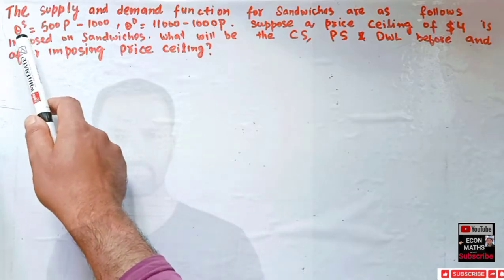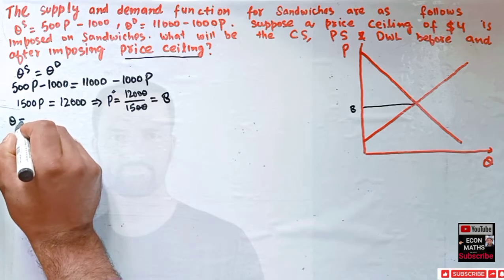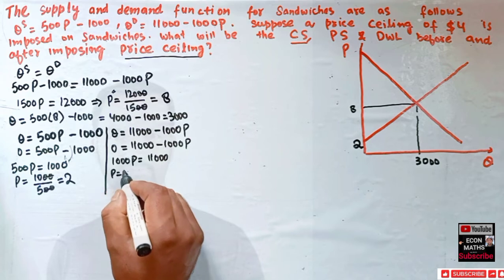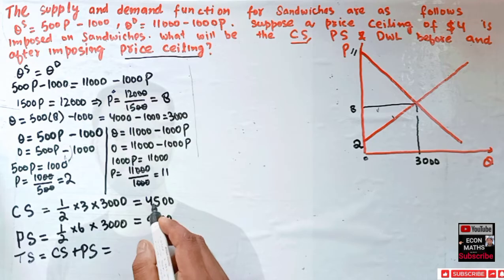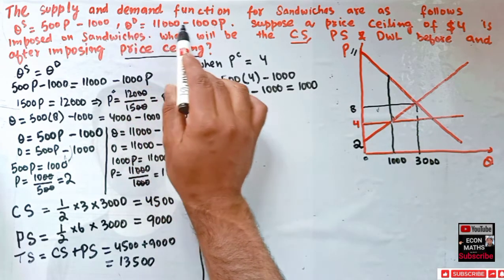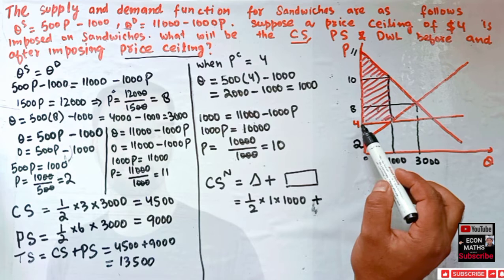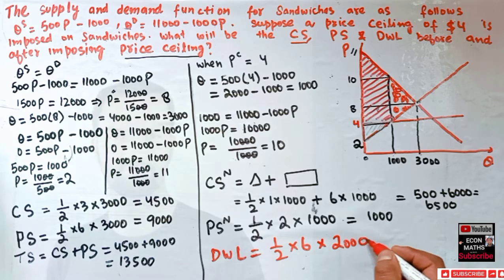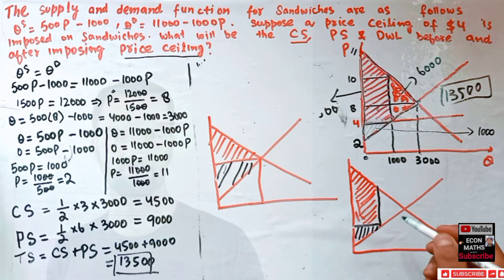Consumer Surplus, Producer Surplus,& Deadweight Loss before and after imposing the price ceiling?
The supply and demand function for sandwiches are as follows:  Qs=500P-1000, Qd = 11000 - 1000P Suppose a price ceiling of $4 is imposed on sandwiches . what will be the CS, PS, TS and DWL before and after imposing the price ceiling?

we are given a demand function and supply function and from that we have to calculate consumer surplus producer surplus and total surplus
the solution is like this:

1) first we know that in equilibrium demand is equal to supply

we will equate demand function and supply function and from there we will get the equilibrium price and equilibrium quantity

3) we multiply price and quantity, which is total expenditure in case of consumer surplus and total revenue in case of producer surplus

to find consumer surplus
 we integrate the demand function from 0 to equilibrium quantity  and from that we subtract the price X quantity

to find producer surplus,
 we multiply price and quantity and from that we subtract The Definite integral from 0 to equilibrium quantity and integrate supply function with respect to Q

to find total surplus

 we add the consumer surplus and producer surplus